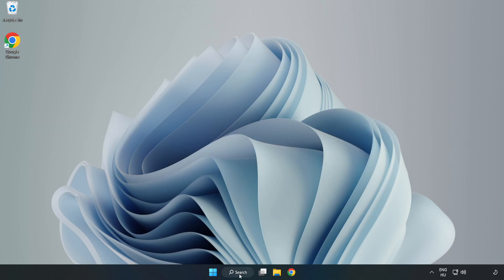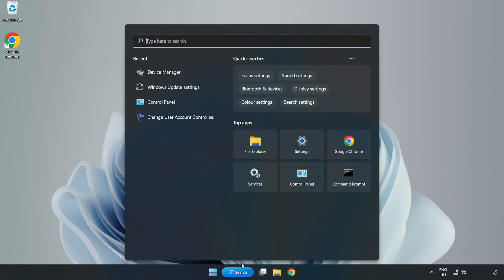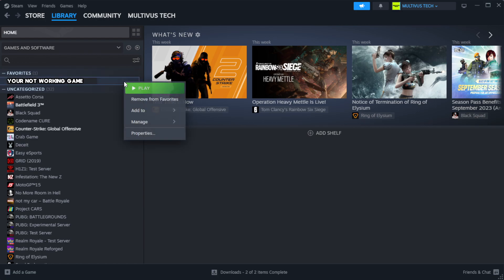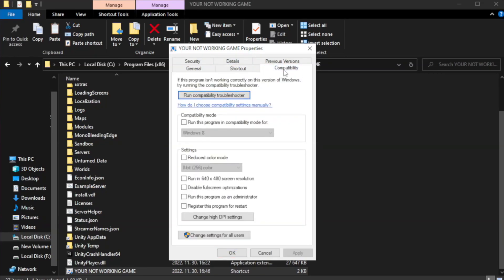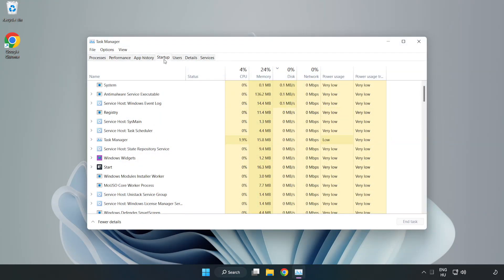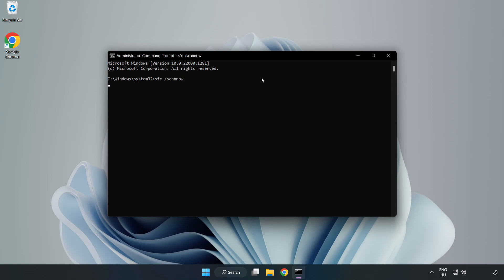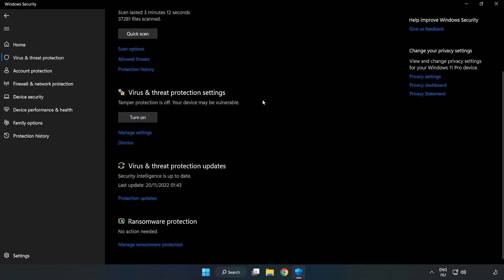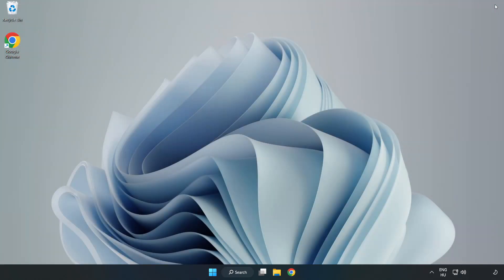How to FIX Assassin's Creed Brotherhood Crashing / Not Launching!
I'm going to show How to FIX Assassin's Creed Brotherhood Crashing / Not Launching!